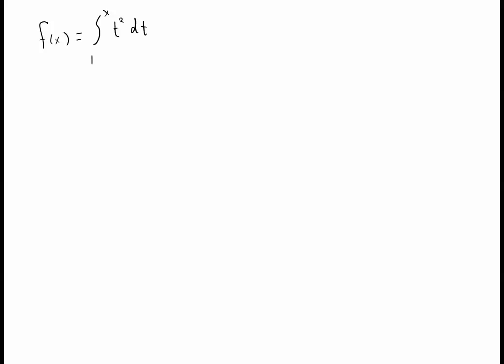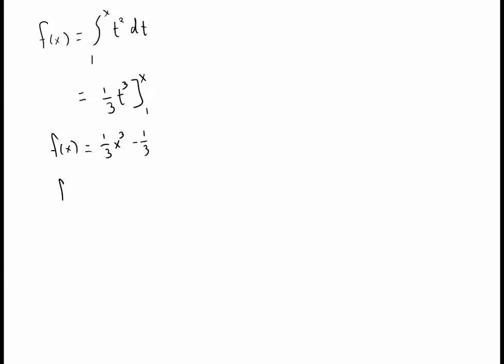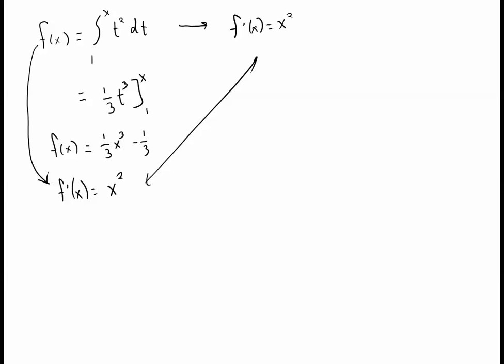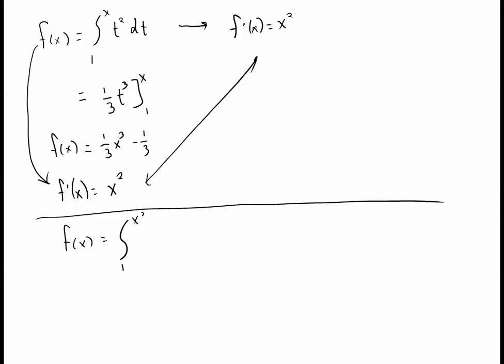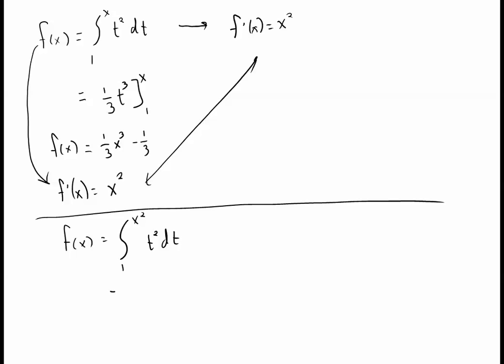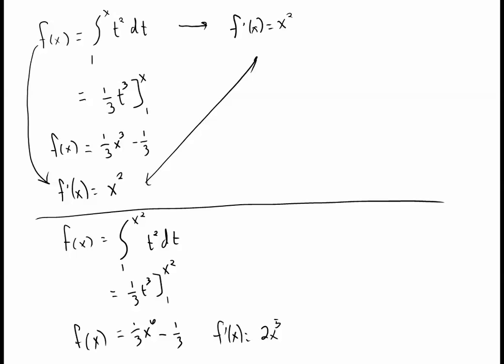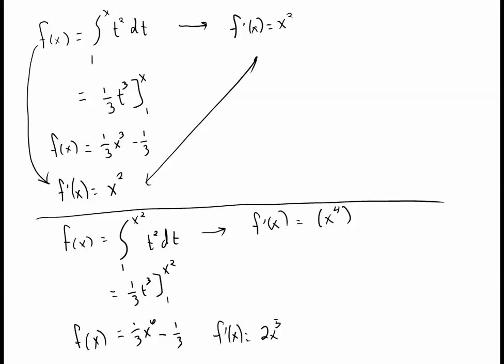Fundamental Theorem of Calculus II